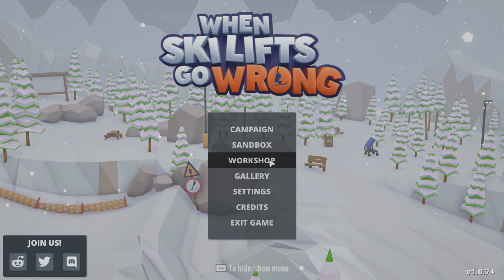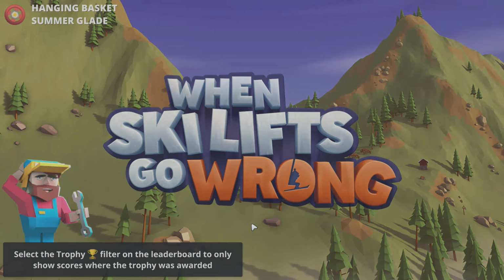When Ski Lifts Go Wrong - Last Look and Review - HItting the slopes for the last run of the season.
Checking out a new game from a new company, HugeCalf Studios, it's another construction game in the vein of Bridge Constructor or PolyBridge, only this time it's for real. and about ski lifts. There's a few other special things that are different, but check the video all the information.